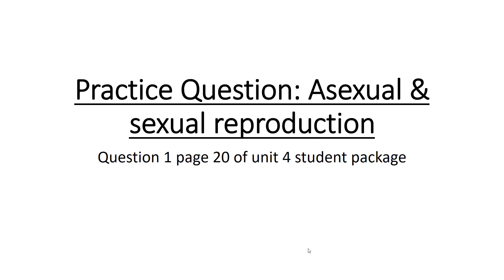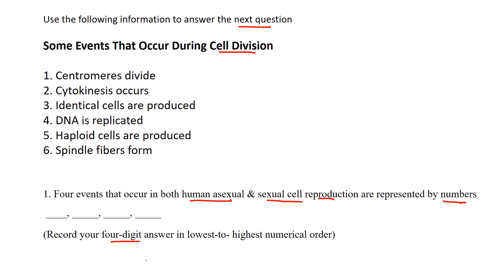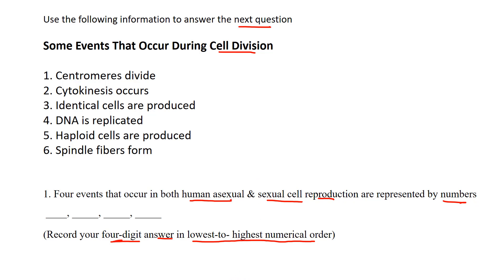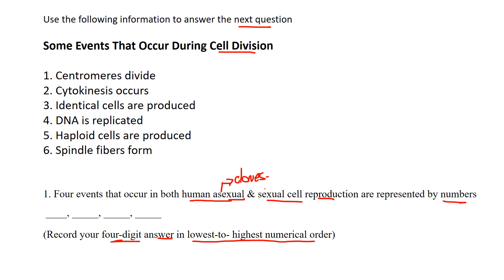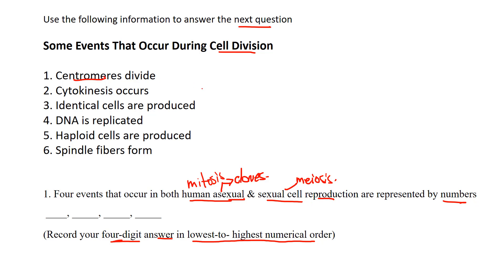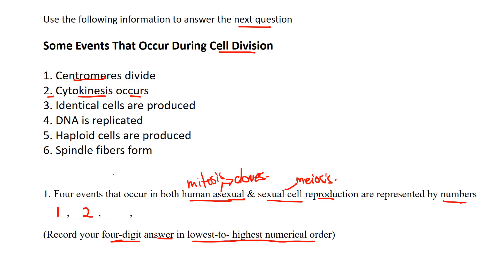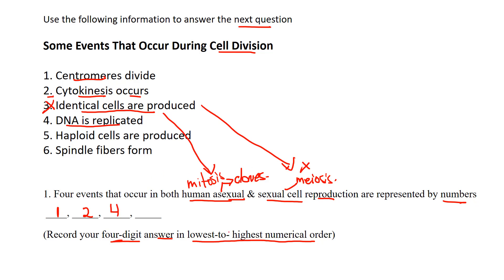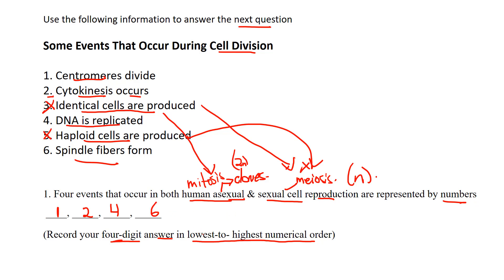Q1 page 20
Q1 page 20 practice question on asexual and sexual reproduction